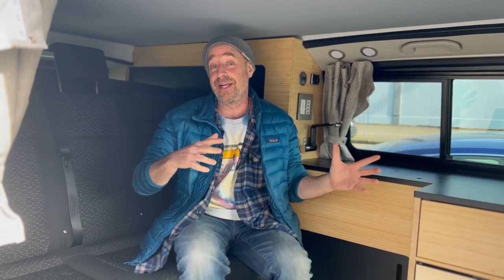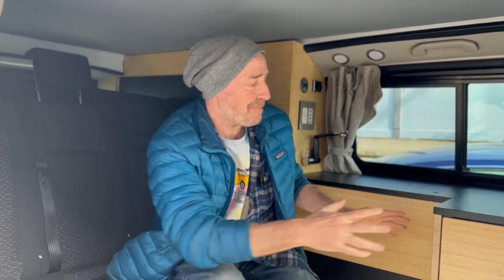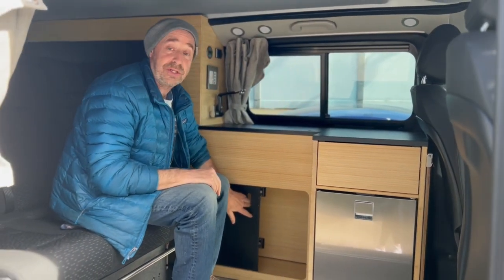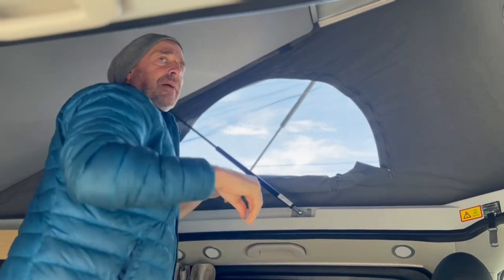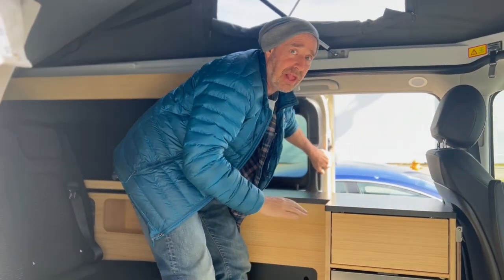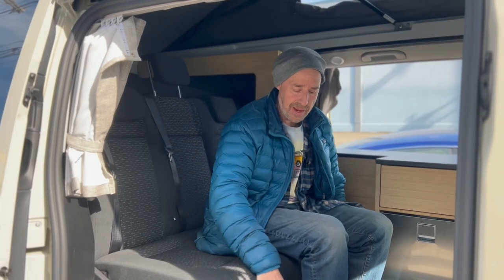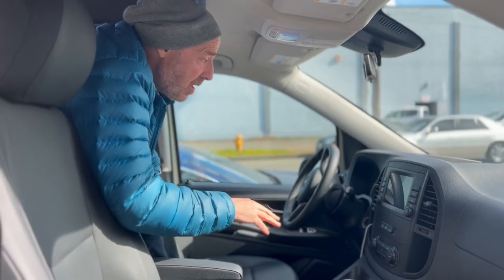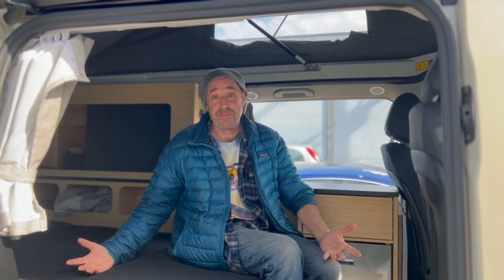Volkswagen Vanagon vs. Mercedes Metris Camper Van: Which is the Ultimate Adventure Vehicle?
The heart of our business truly is the Volkswagen Vanagon, so when we had the opportunity to create a modern version of the Mercedes Metris we were all in. In this video, Harley explains the similarities and differences between these two small-footprint camper vans.